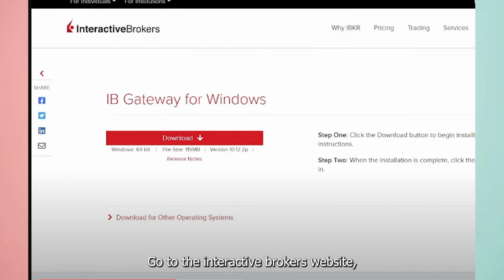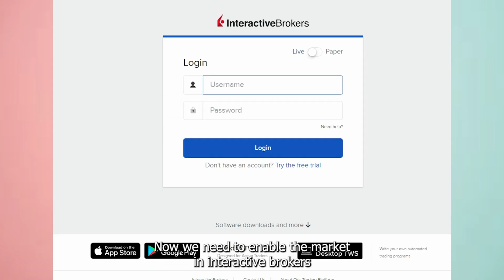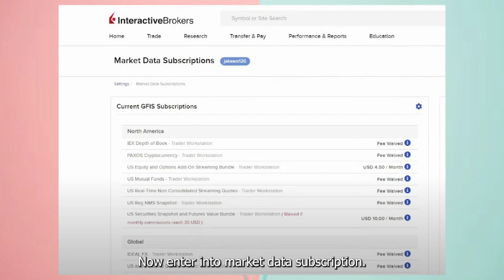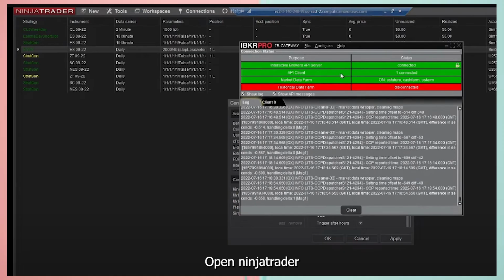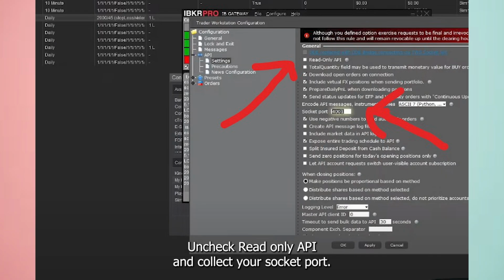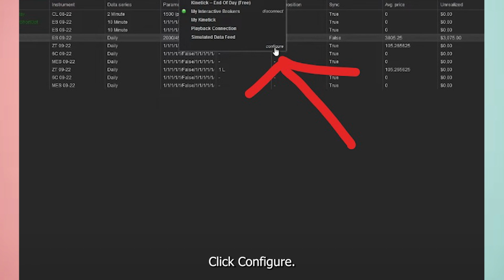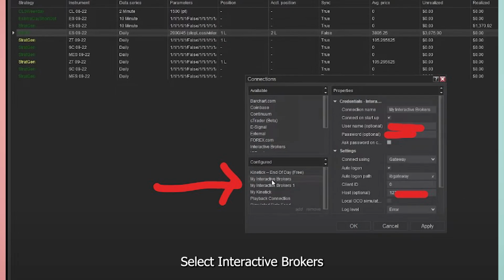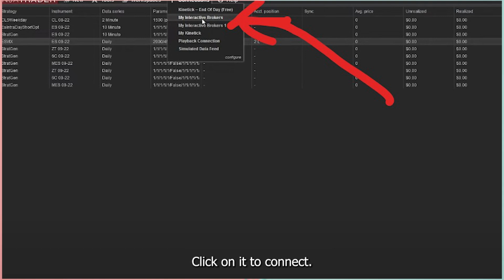How to connect INTERACTIVE BROKER to NINJATRADER l SM Tech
In this video, we guide you through the process of connecting your Interactive Brokers account to NinjaTrader. Whether you’re in the USA, UK, Canada, or Europe, this step-by-step tutorial ensures a smooth integration for traders looking to use NinjaTrader's powerful tools alongside Interactive Brokers.

📋 What You’ll Learn:

Why Connect Interactive Brokers to NinjaTrader: Discover the advantages of linking these platforms for advanced trading strategies, charting tools, and order execution.

Step-by-Step Connection Process: A detailed, easy-to-follow guide on how to successfully link your Interactive Brokers account to NinjaTrader, covering both the desktop setup and connection verification.

Setting Up Data Feeds and Trading Permissions: How to configure your data feeds and ensure your Interactive Brokers account is set up with the proper trading permissions in NinjaTrader.

Troubleshooting Common Issues: Solutions to common problems such as connection errors, data feed issues, and account verification problems.

🌍 Perfect for: Traders in the USA, UK, Canada, and Europe who are looking to integrate Interactive Brokers with NinjaTrader for more robust trading and analysis.